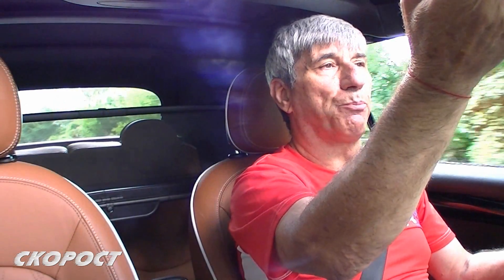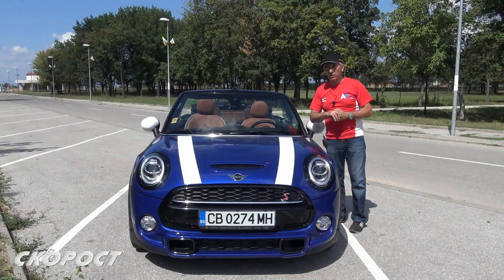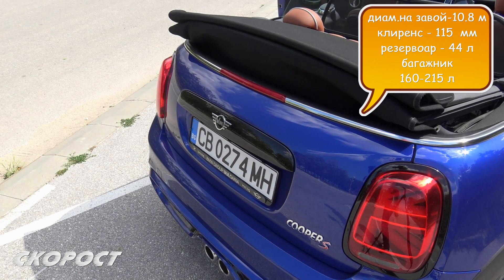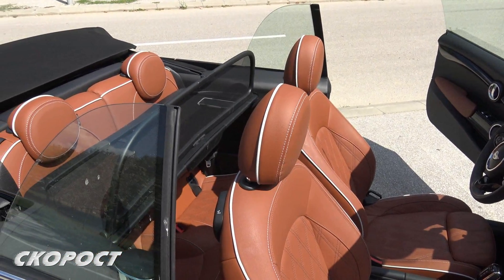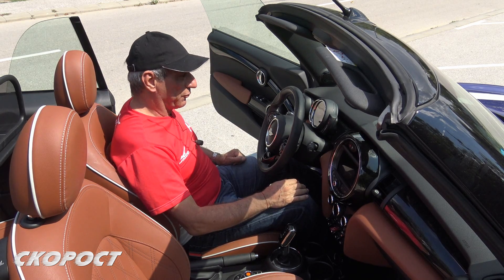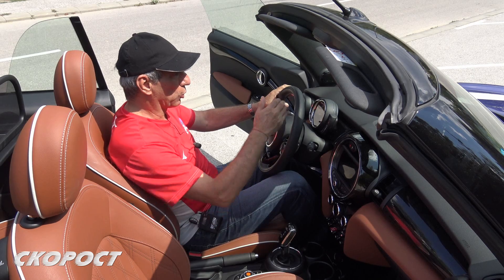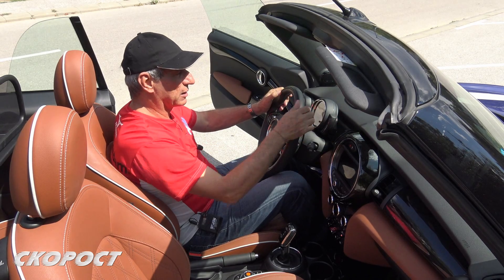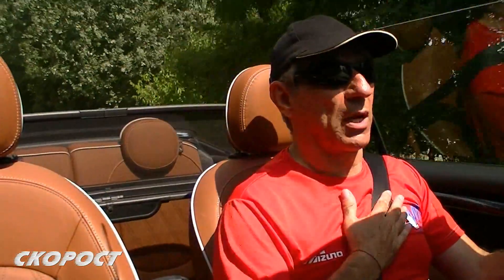Тест на Mini Cooper S Cabrio